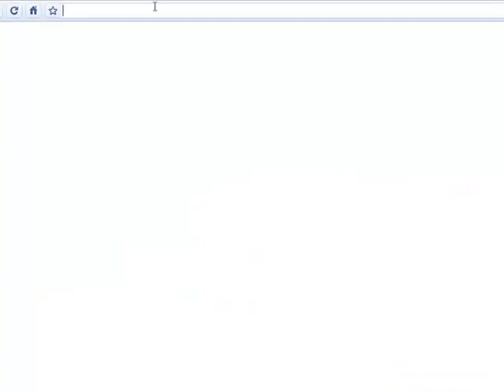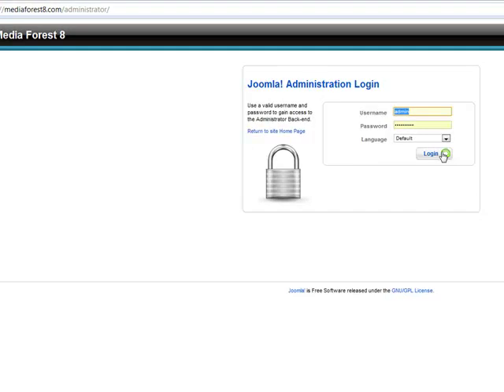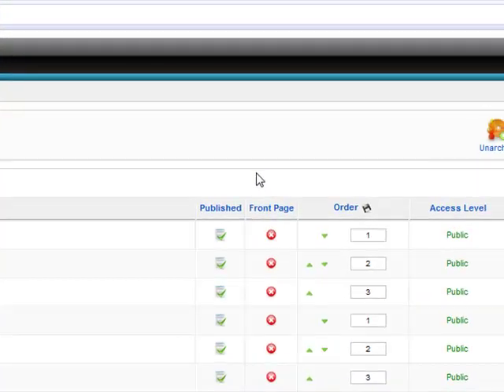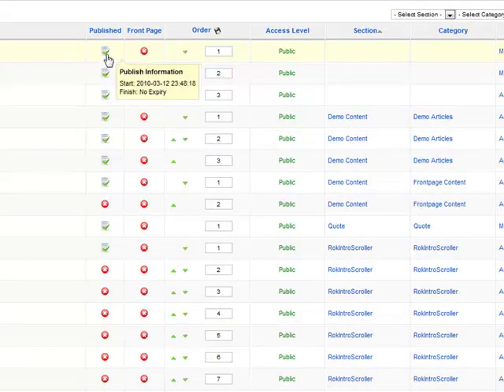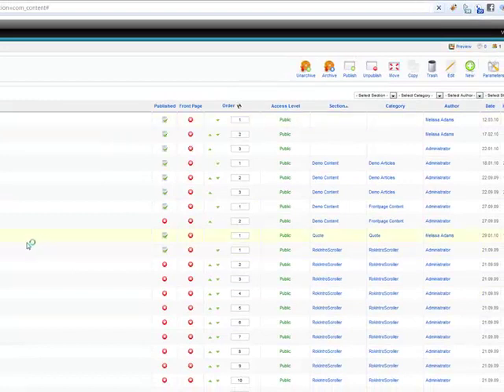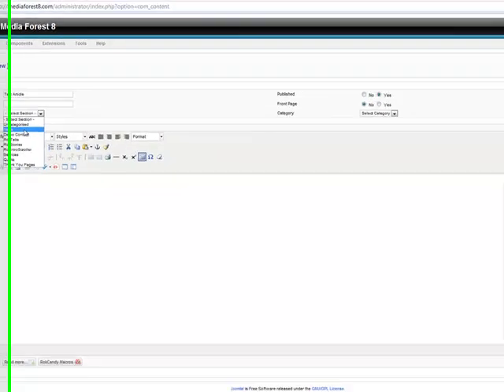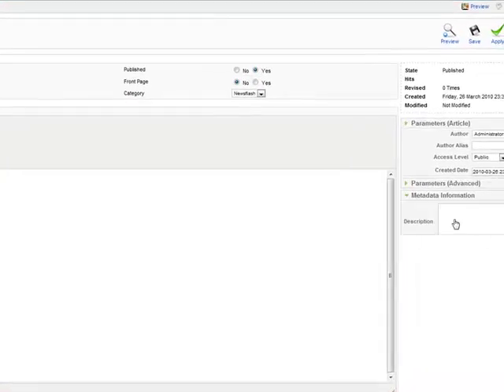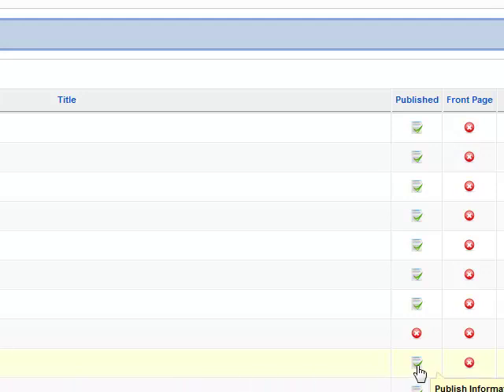How To Edit An Article In Joomla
How to edit an article using Joomla content management system. From logging in to saving your first article this tutorial walks you through exactly how to do it!